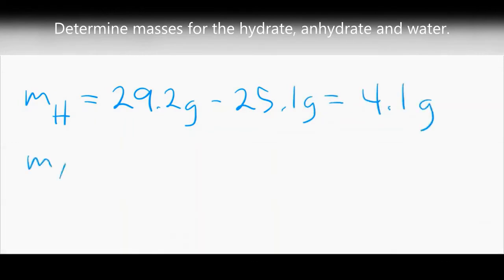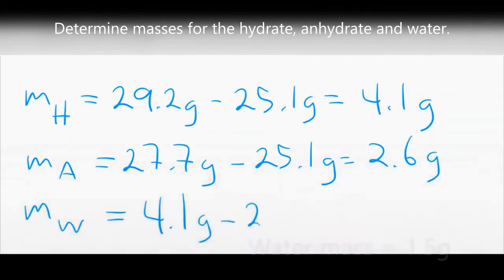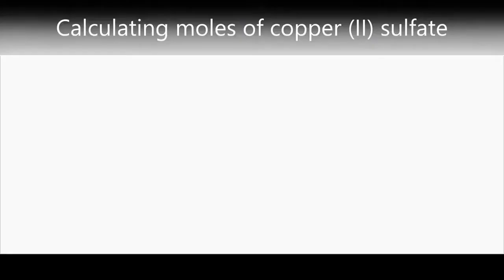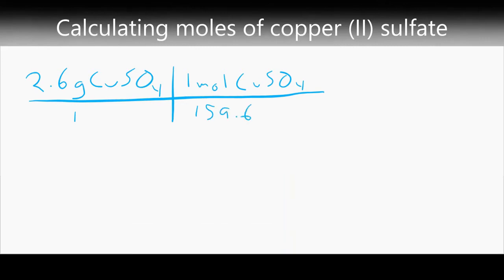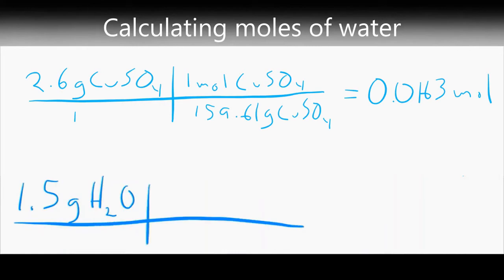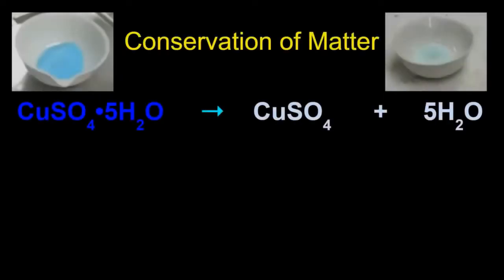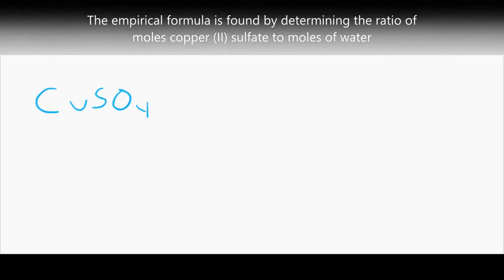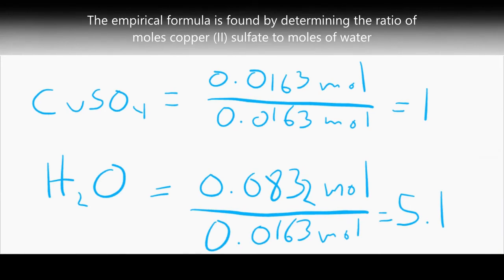Finding the Empirical Formula of Hydrated Copper (II) Sulfate (Updated)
This video discusses how to analyze data from an experiment conducted to determine the empirical formula of copper (II) sulfate.

Hubble’s Spectacular Wide View of the Universe, NASA, ESA, G. Illingworth and D. Magee (University of California, Santa Cruz), K. Whitaker (University of Connecticut), R. Bouwens (Leiden University), P. Oesch (University of Geneva), and the Hubble Legacy Field team.
Other images created by Noel Pauller

Video Credits:  Noel Pauller